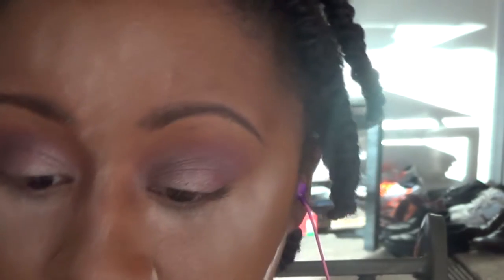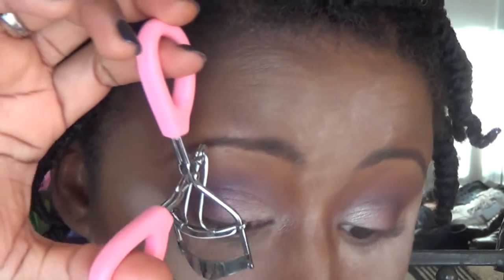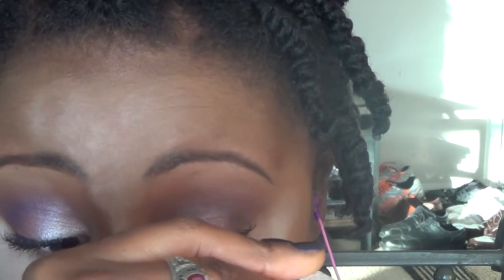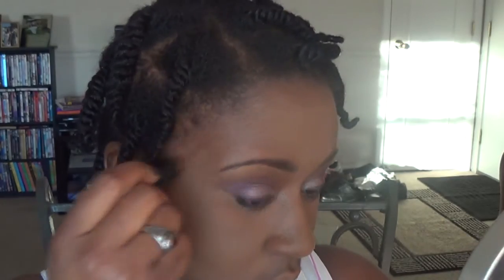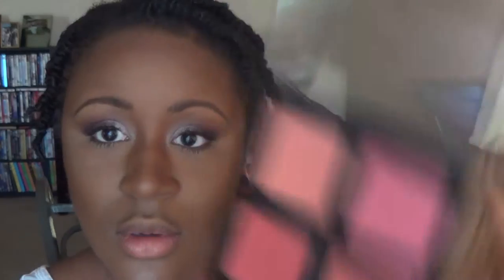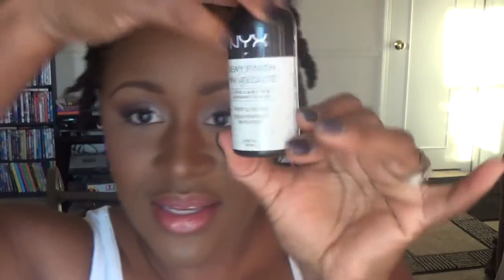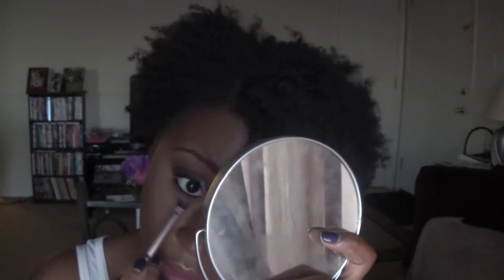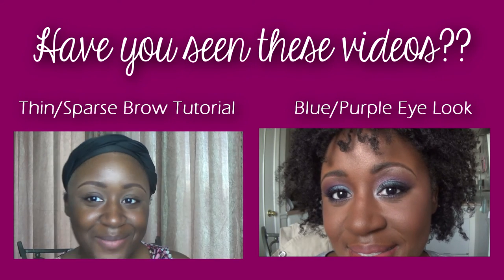Soft Pink Wedding Makeup Tutorial ft. ICON Noir Garden Palette | Ashley Crutchfield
Hi Guys,
Here is another makeup tutorial using the ICON Noir Garden Palette, which I found at my local beauty supply store.  I love this look!  If I were to do my wedding makeup over again,  this is how I would do it!!

Which lip color would you wear with this look?

Be Confident...Be Beautiful...Be You!!

xoxo
-Ashley

Products Mentioned:

Face:
L.A. Girl HD Pro Conceal – Orange
L.A. Girl HD Pro Conceal – Chestnut
Black Radiance Color Perfect Oil Free Liquid Makeup - Brownie
Maybelline FitMe Matte + Poreless – Coconut
Maybelline FitMe Concealer - Cafe
L.A. Girl Pro Conceal – Fawn
Black Radiance Concealer Stick – Dark
NYC Smooth Skin Loose Face Powder - Translucent
e.l.f. Blush Palette – Dark
e.l.f. Golden Bronze Palette
e.l.f. Blush & Contour Palette – Turks & Caicos
NYX Dewey Finishing Spray

Eyes:
LA Girl HD Pro Conceal - Fawn
Covergirl Pressed Powder – Toasted Almond
Icon Eyeshadow Palette – Noir Garden
bh Cosmetics San Francisco Palette
NYC High Definition Liquid Eyeliner – Black
KISS Lashes
Makeup Forever Smokey Extravagant Mascara
Lips:
Jordana Lipliner – Plush Plum
Jordana Twist & Shine Balm Stain – Rock N Rouge
LA Girl Flat Matte Pigment Gloss - Frisky